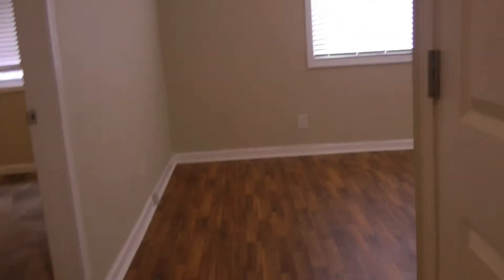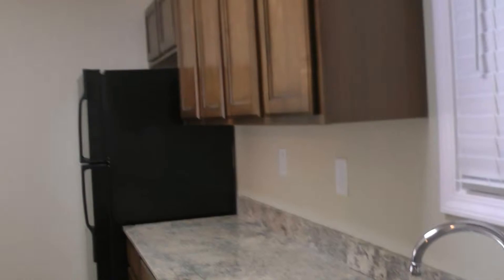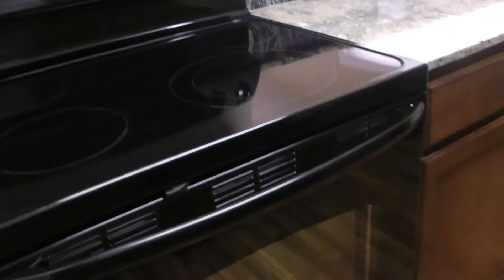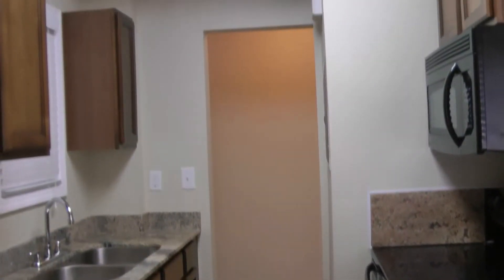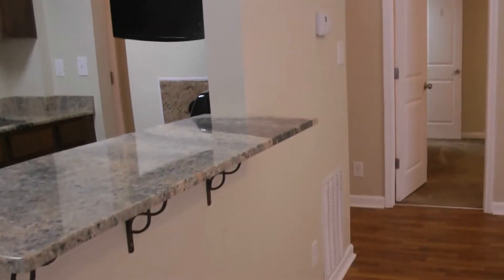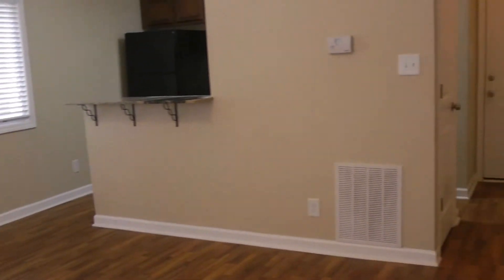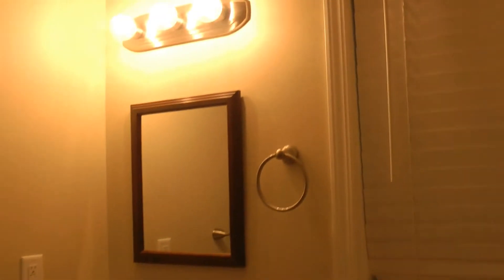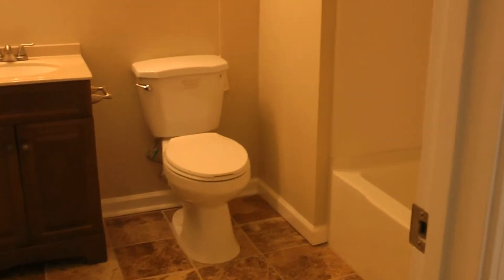"Home for rent in Atlanta" 2BR/2BA by "Atlanta Property Management"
Atlanta Property Management -- What are you waiting for? for a list of our available properties online!

Take a complete video walk through tour of this fine "Home for rent in Atlanta" in Terrace 100 Unit 8 Atlanta, GA. Just like our other properties available in "Atlanta, GA" this recently renovated "Atlanta Condo for rent" with 1 bedroom and 1 bathroom unit near Peachtree battle. With this Peachtree Battle location, you'll have easy access to great shops, restaurants and bars. This "Atlanta Condo for rent" has beautiful granite counter tops with a breakfast bar and features black appliances. The bedroom of this "Atlanta Condo for rent" is nice and carpeted with a window facing the front with a good size walk-in closet. The restroom features a shower-tub combo with a nice vanity. This property within close proximity to Piedmont Hospital, Shepherd Center, and Lenox Square.

This custom video tour is a service of the leader in "Atlanta Property Management." Owners who don't want to be landlords appreciate our end-to-end property management! Our website holds answers to your "Atlanta Property Management" questions.

To learn more about "Atlanta Property Management" visit this and watch our promotional video today!